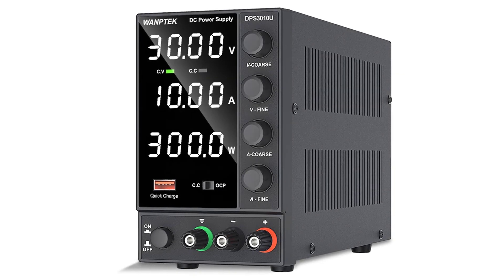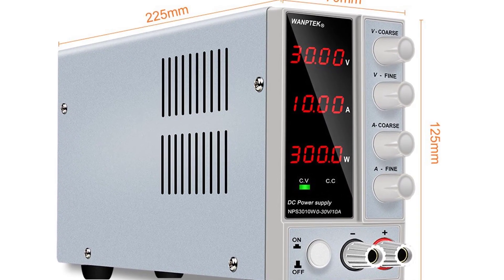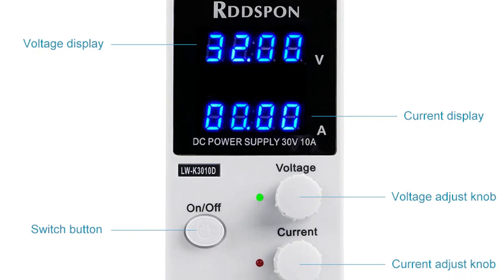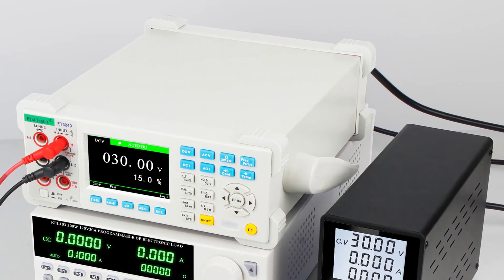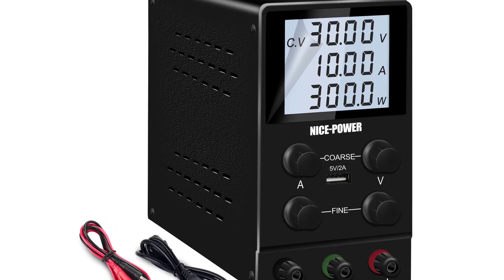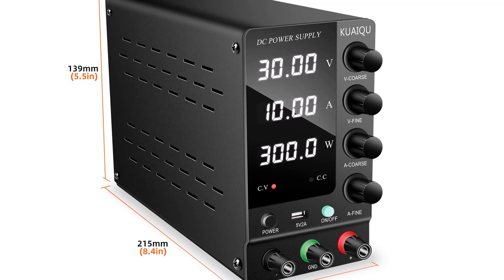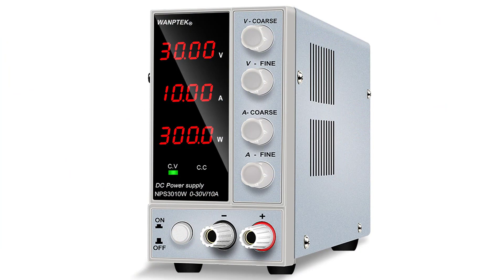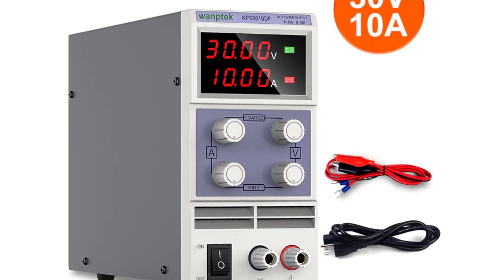TOP 5 Best DC Power Supply in 2022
Looking for the best DC power supply? Check out our top picks for the best DC power supplies in 2022. We've reviewed the top products on the market to help you make an informed decision.

Best DC Power Supply 2022

Chapters
0:00 - Intro
0:24 Wanptek NPS3010W DC Power Supply
1:29 YIHUA K3010D DC Power Supply
2:24 Nice-power R-SPS3010 DC Power Supply
3:44 KUAIQU BD200-SPS-C3010 DC Power Supply
4:45 Wanptek kps3010df DC Power Supply